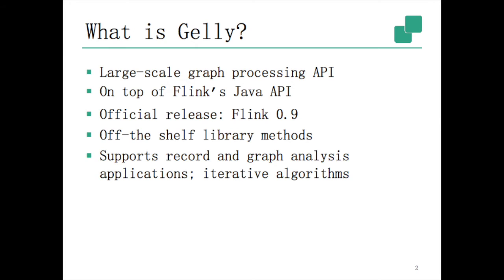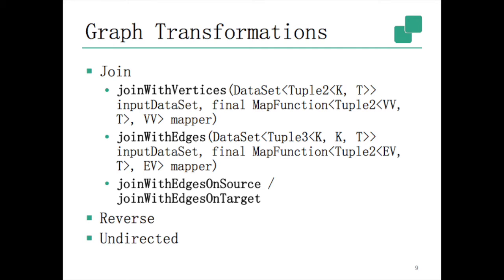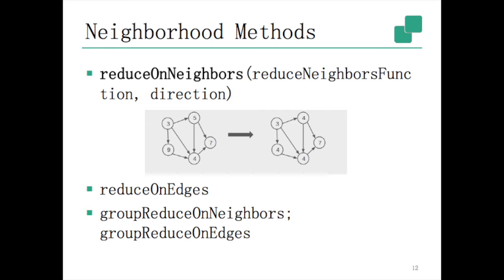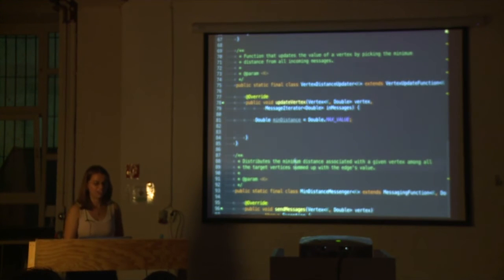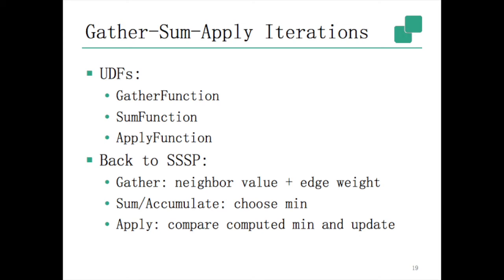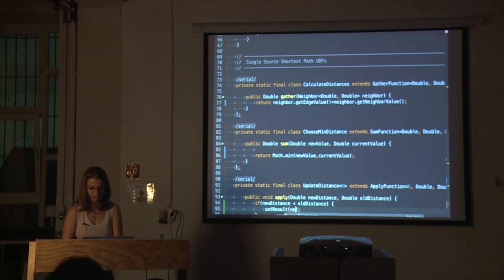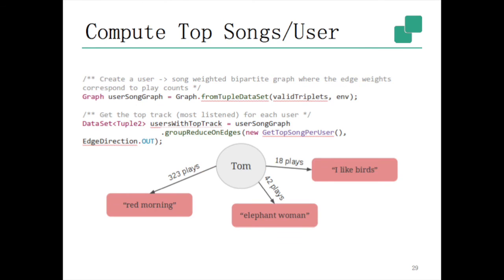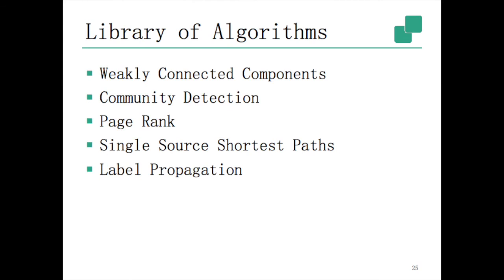26.08.15 Apache Flink Berlin Meetup #10 Andra Lungu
Apache Flink Berlin Meetup #10, 26.08.15
Large-Scale Graph Processing with Apache Flink by Andra Lungu